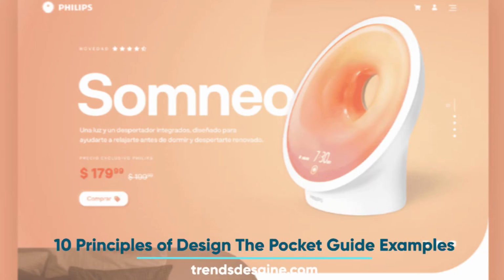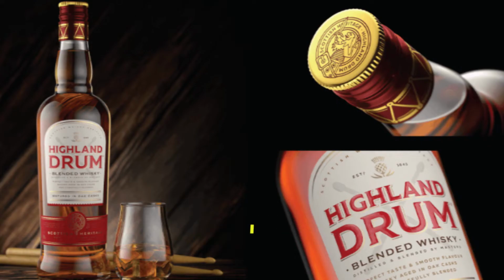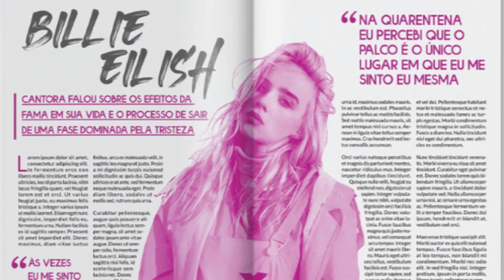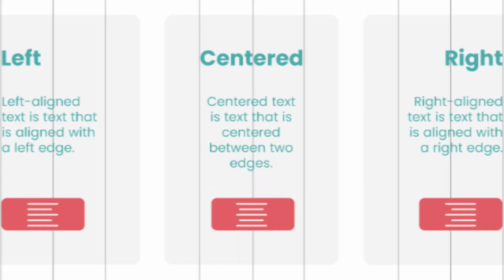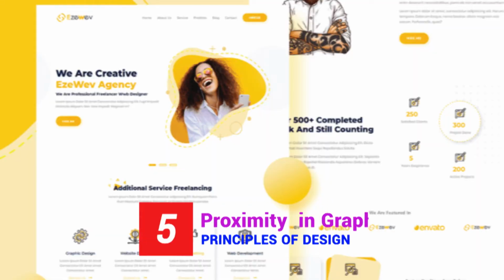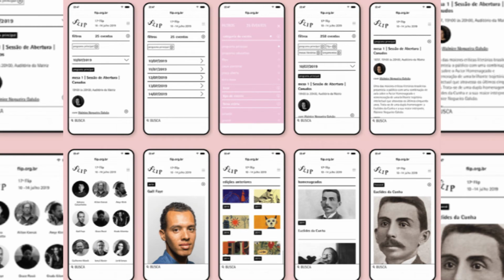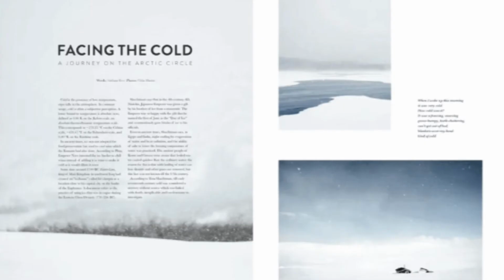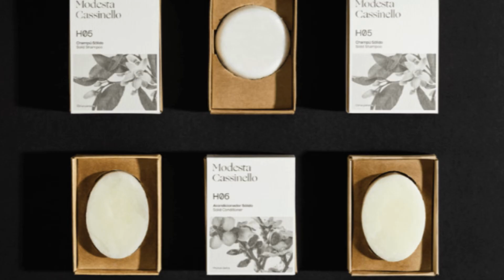10 Principles of Design: The Pocket Guide | Design Trends of 2022 | Trends in Design for 2022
/design-principles-the-pocket-guide-illustrations/

If we want to create beautiful designs, we need to know what the principles of design are. Art and graphic design share the same design principles, and learning how to use them can help us improve our work.

In this article, we present you with a list of design principles, giving you a better understanding of how they work and why they matter.

And we also provide you with plenty of beautiful design examples, to illustrate the main points.

The 10 Principles of Design: Overview
1. Alignment
2. Hierarchy and Emphasis
3. Contrast
4. Scale and Proportion
5. Proximity
6. Balance
7. Color and Pattern
8. Space
9. Movement
10. Harmony (Unity)

Design Principles: The Pocket Guide + Illustrations

The fundamentals of design must be understood if we are to produce visually appealing work. The design concepts that apply to both art and graphic design might be used in our job to enhance our quality.In this post, we’ll go over some of the most important design concepts and explain how and why they’re important.are also many gorgeous design samples to demonstrate the major ideas that we present for you.
10 Principles of Design: The Pocket Guide | Design Trends of 2022 | Trends in Design for 2022
In the field of graphic design, alignment is crucial.
Alignment is the first design concept we’ll go through.

Is it better to arrange things in a logical order or not?
The term “alignment” refers to the relationship between distinct aspects of a design. However, don’t overlook the possibility of purposefully disrupting the alignment in order to attract attention!
Makes it easier to keep track of things and prevents clutter.
If your design isn’t aligned, it will seem unorganized, jumbled, and crowded. Look at this poster, for example. The designer had hoped to add some movement to the piece, but now practically nothing is aligned. Consequently, the spectator becomes disoriented as a consequence of the moving lines.
Scanability is improved
You should pay attention to alignment since it helps direct the eye and make the material easier to read. Here’s an illustration showing how the material is neatly organized into several aligned columns:

Websites :-

This video will explain to you how to buy hosting from Hostinger, Hostgator, Godaddy, Namecheap, etc.

Queries Solved:

Remember that I only connect to these businesses and their items because I believe they are of high quality, not because I will make money off of your purchases. You get to make the choice, and it's entirely up to you whether or not you decide to purchase something.